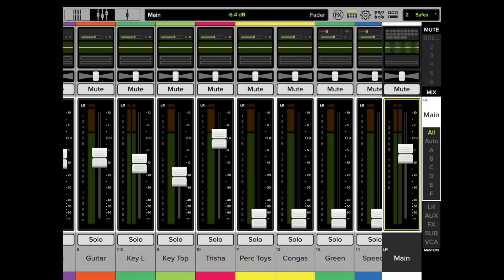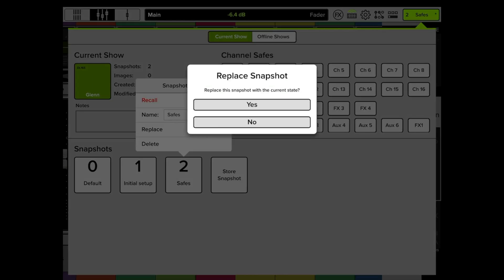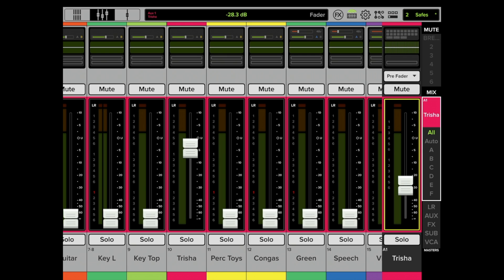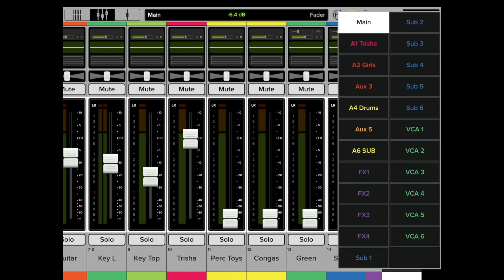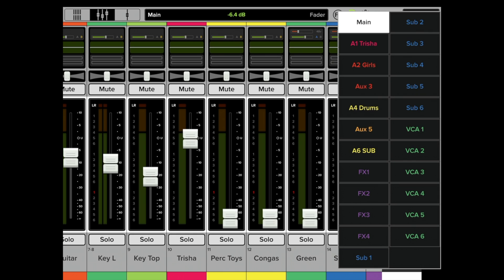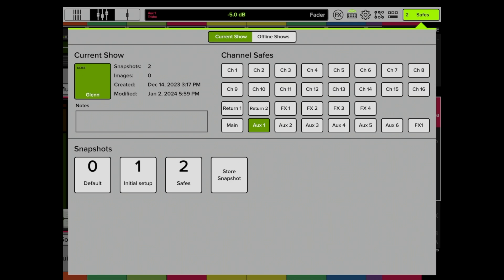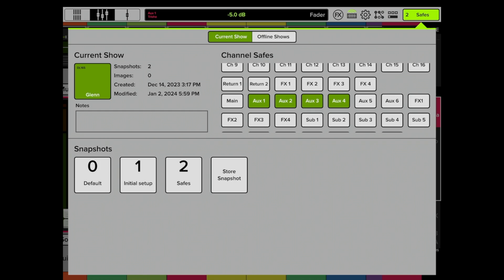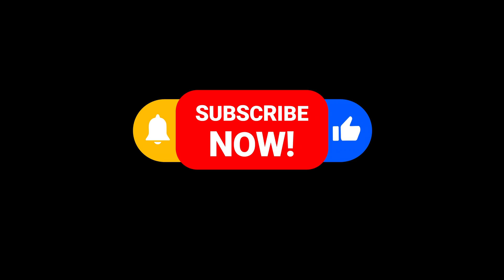Mackie Master Fader 5 Safes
This video tutorial demonstrates how to use the "Safes" feature in Master Fader. When a Snapshot is recalled, everything will be recalled, except the things that you have protected in the "SAFES" page, those things will be left alone and not recalled when a different Snapshot is recalled. Enjoy this video!